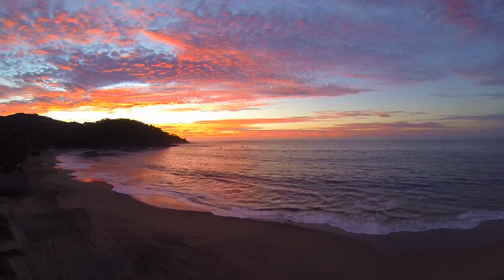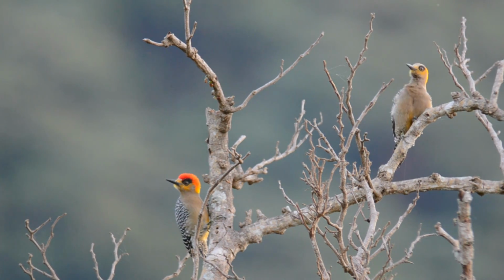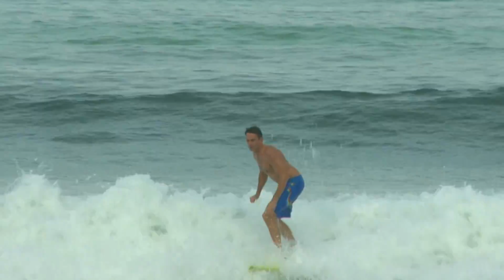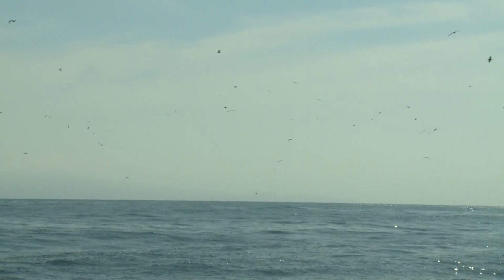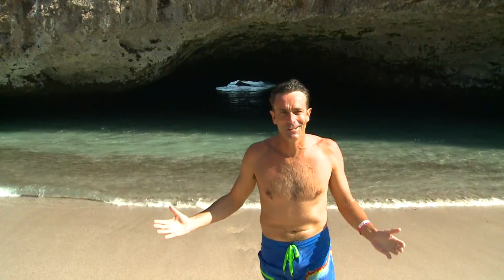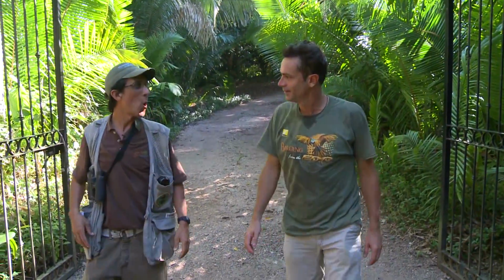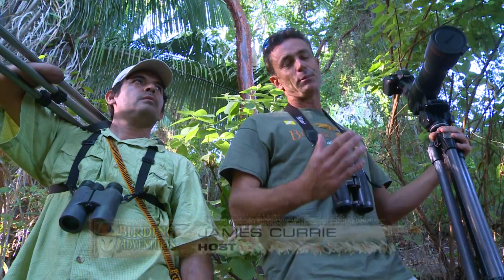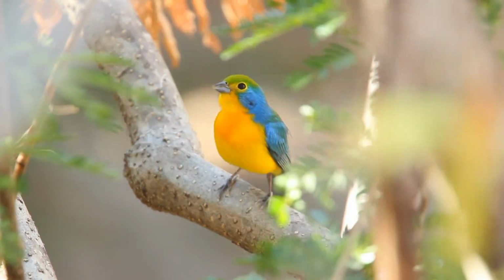Orange-breasted Buntings, Riviera Nayarit, Mexico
This episode takes us to the coastline of Rivera Nayarit in Mexico where we get to experience the diversity of this fantastic region from the whales and birds of the Marieta Islands to the beautiful birds of the mainland's coastal areas. In this episode we feature birds like blue-footed boobies and the endemic Orange-breasted buntings.